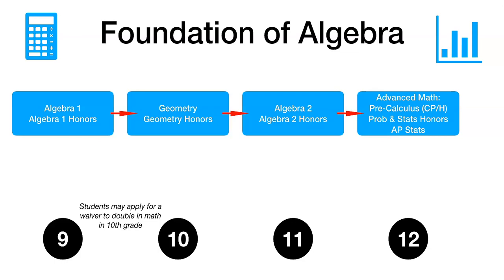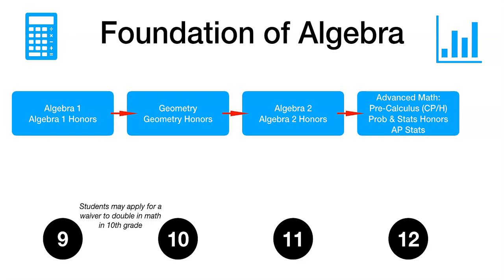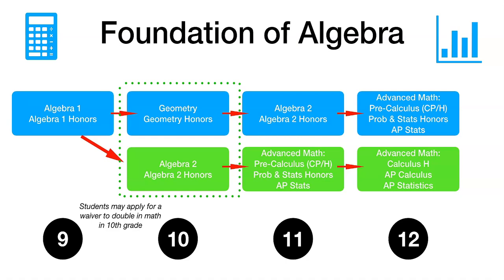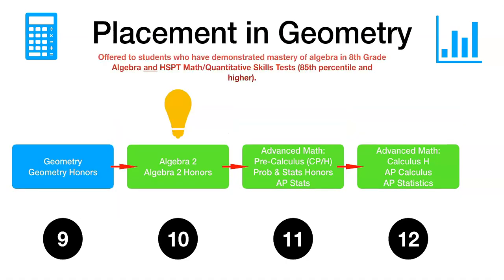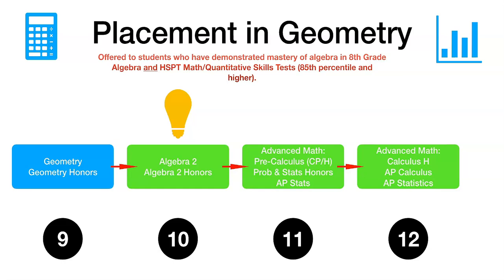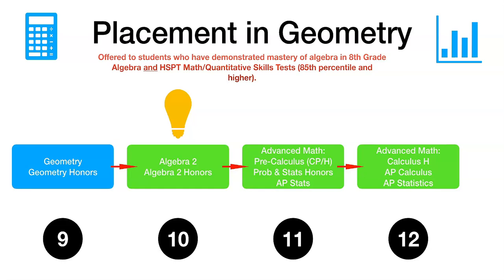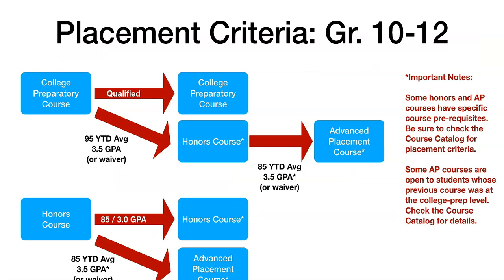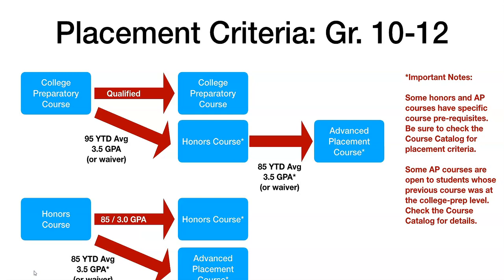9th Grade Math Placement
Explanation of 9th grade placement in mathematics at Bishop Kenny High School.